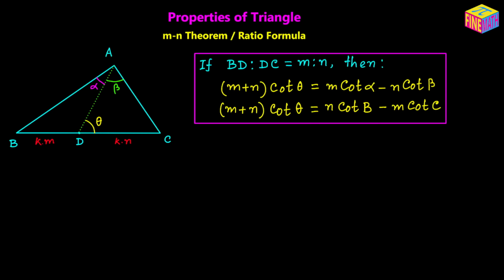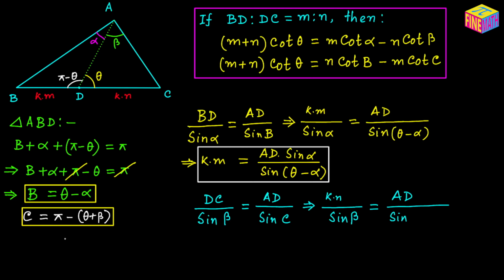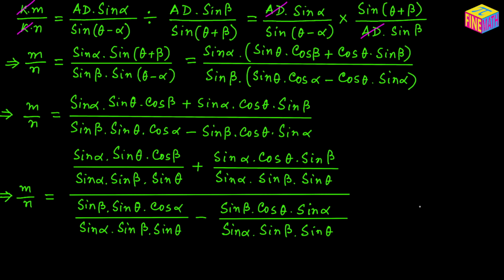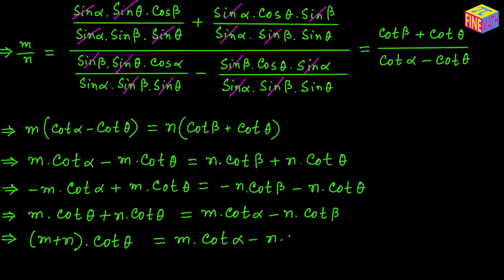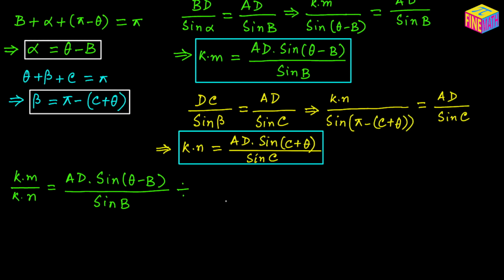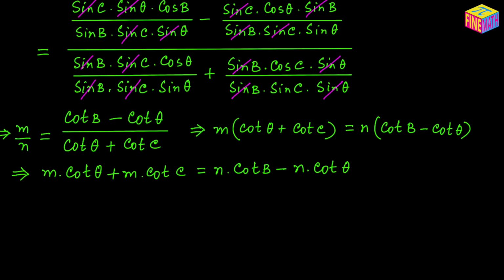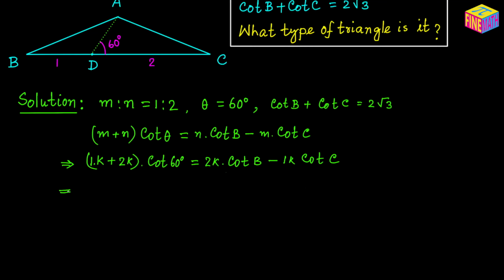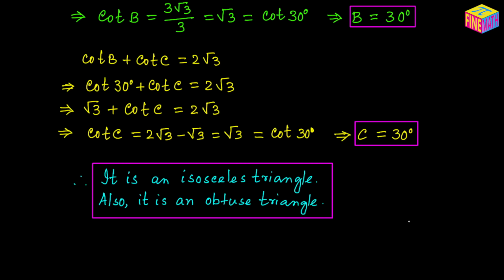Ratio Formula a.k.a. m-n Theorem | Properties of Triangle | JEE | CBSE | ISC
In this video, I have done detailed derivation of the "Ratio Formulae", also known as "m-n Theorem". At the end, I have solved in detail an interesting example, too.